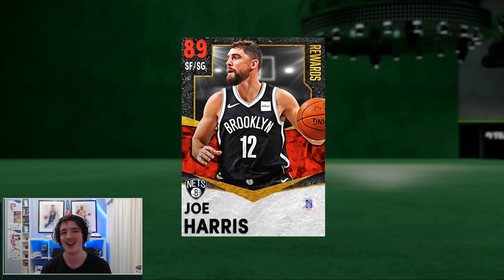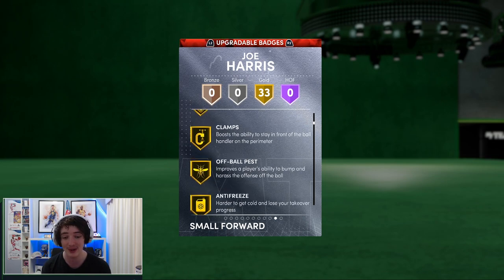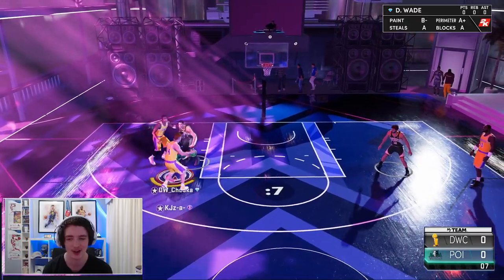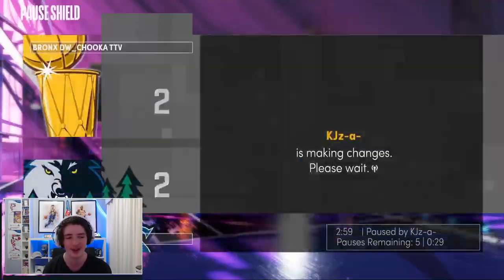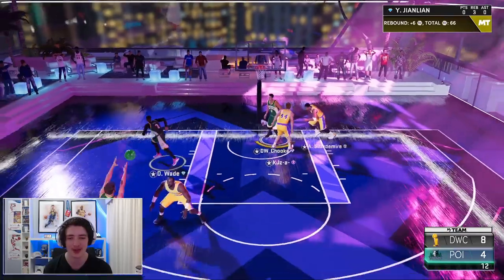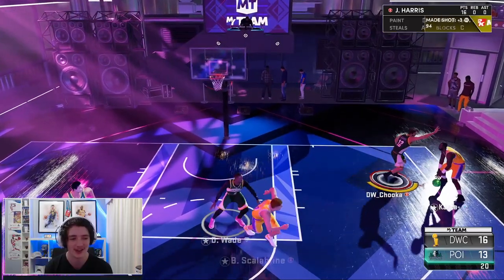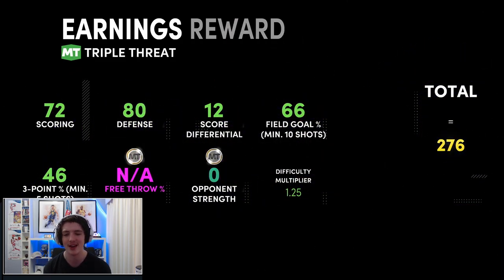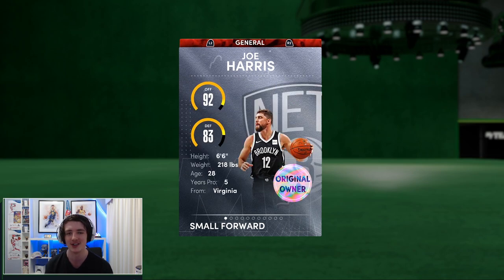*FREE* RUBY JOE HARRIS REWARD CARD GAMEPLAY! SEASON 5 LEVEL 20 REWARD NBA2K21 MYTEAM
The brand new NBA 2K21 MyTeam Season is here with Season 5 'Age of Heroes' bringing lots of new challenges, cards and packs to the MyTeam scene. This Ruby Joe Harris from the season rewards may be one the best budget cards in NBA 2K21 MyTeam!

These new season 5: Age of Heroes rewards contain a multitude of players and cards for this new season in NBA 2K21 MyTeam. These cards include galaxy opal David Robinson, galaxy opal Pau Gasol, galaxy opal Cedric Maxwell, galaxy opal Adrian Dantley, galaxy opal Don Ohl, galaxy opal Fred Brown, galaxy opal Lou Hudson, galaxy opal Moses Malone, galaxy opal Peja Stojakovic, pink diamond Mark Price, pink diamond Kiki Vandeweghe, diamond Khris Middleton, diamond Buddy Hield, diamond Caron Butler, diamond Devin Booker, amethyst Larry Bird, amethyst Dejounte Murray, amethyst Amare Stoudemire, ruby Joe Harris, sapphire Hamidou Diallo, sapphire LeBron James and emerald Daequan Cook. These new rewards vary across different modes including Levels, the ascension, TTO, triple threat, limited, unlimited, tokens, and more.

;o